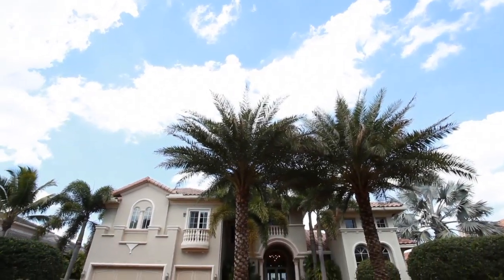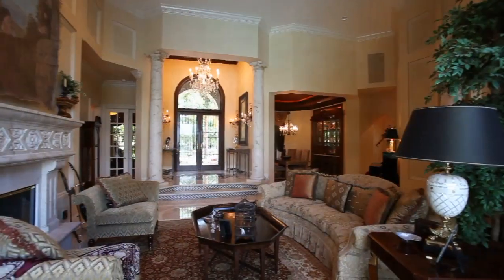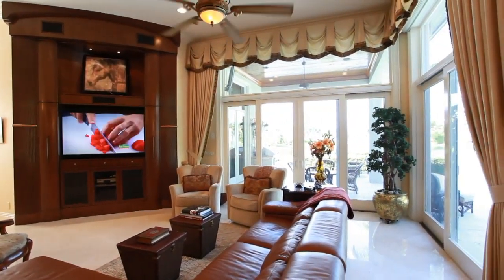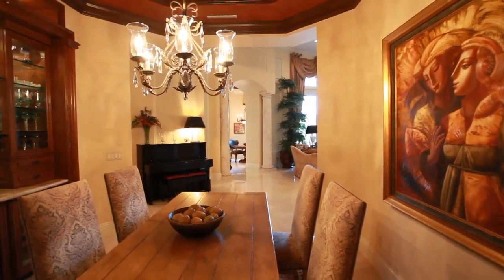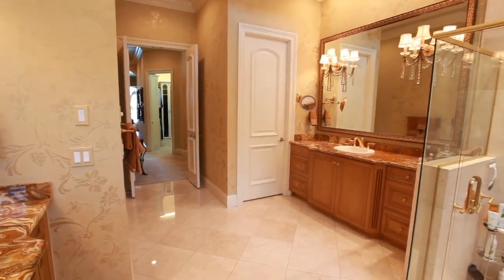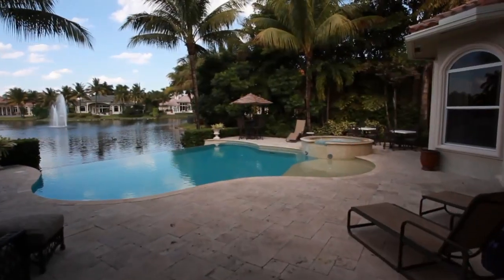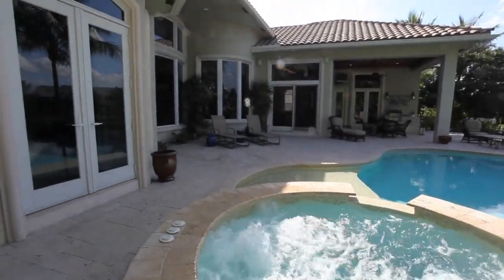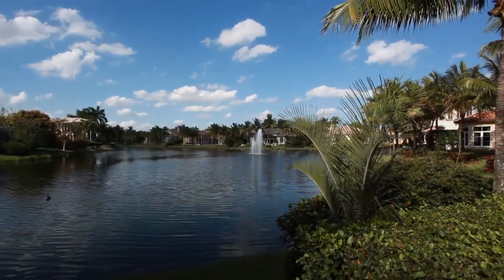10601 Grayhawk Street Plantation Florida 33324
By Hometakes
10601 Grayhawk Street Plantation Florida 33324